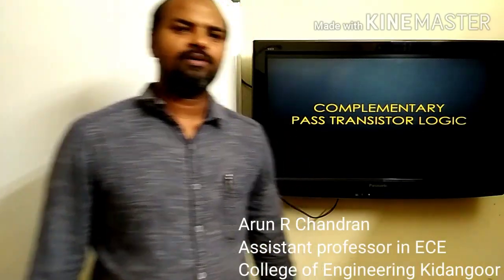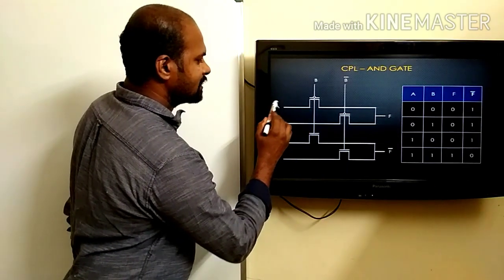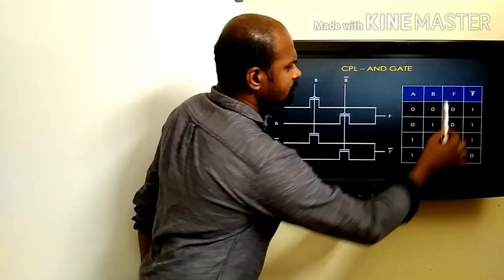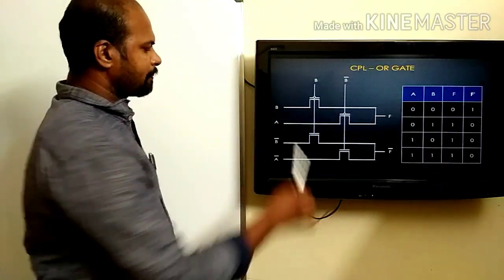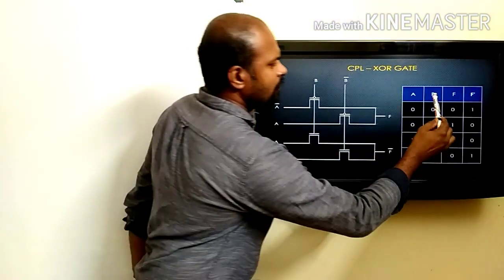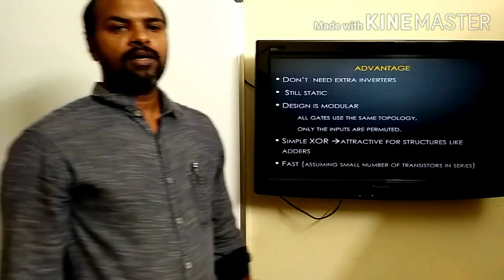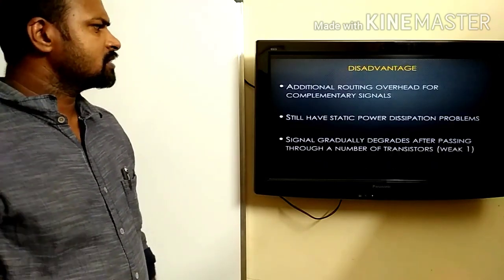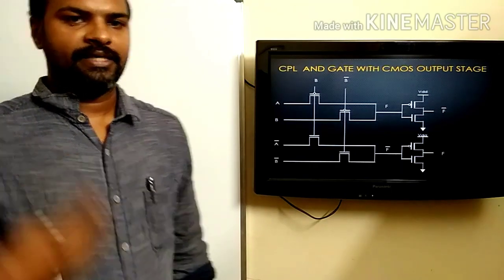Complementary Pass Transistor Logic | VLSI | Arun R Chandran | College of Engineering Kidangoor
# CPL # VLSI # KTU # S6

This video explains complementary pass transistor logic